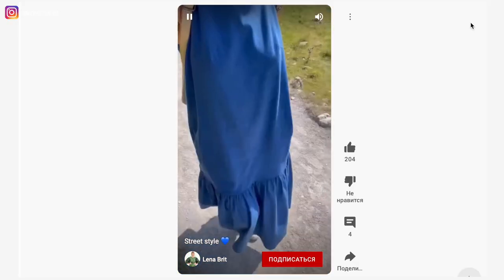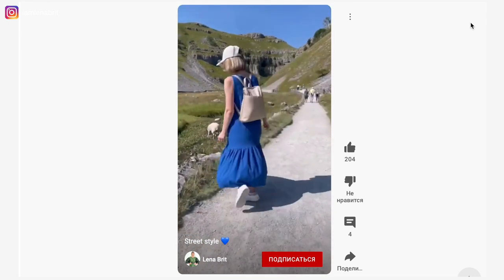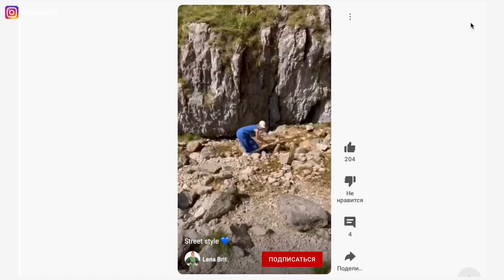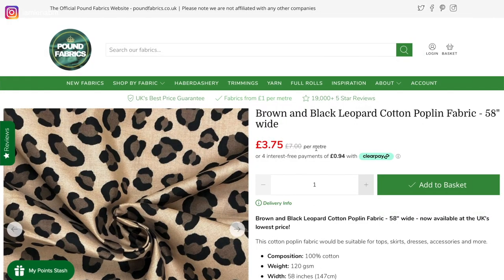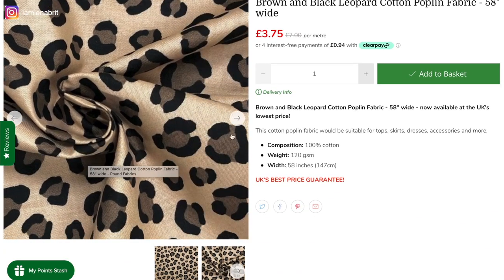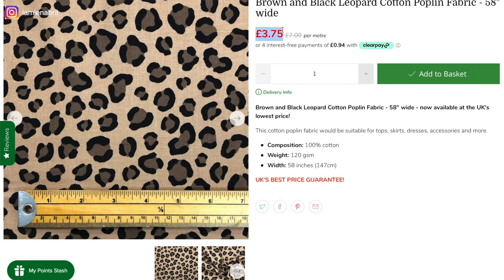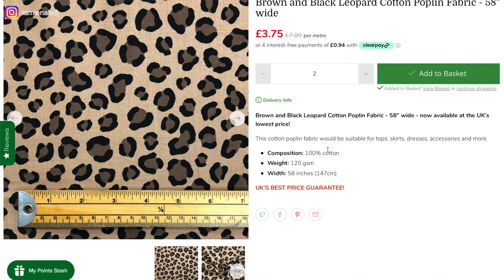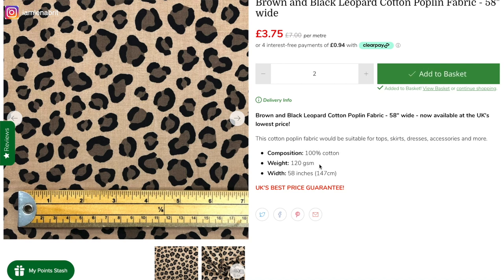I made leopard DRESS 🧵 Sewing in time-lapse ⏳